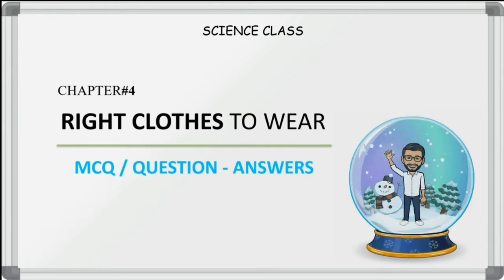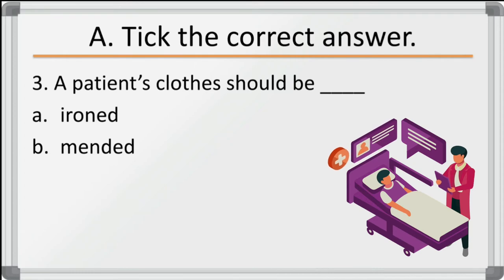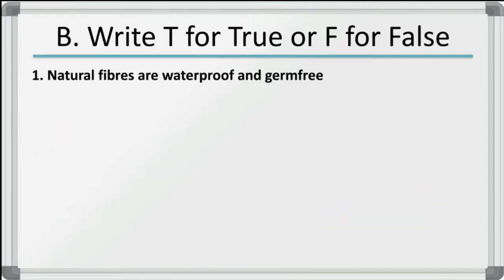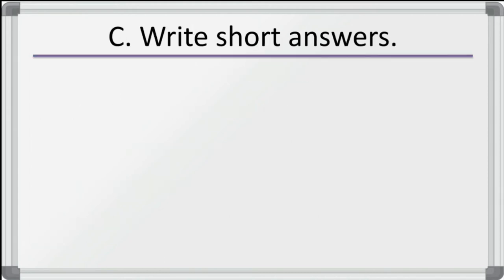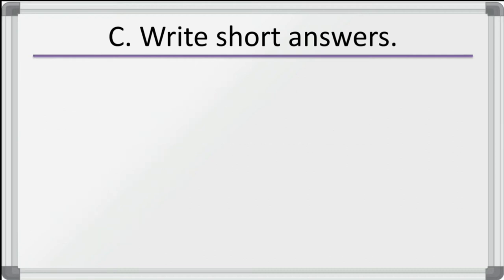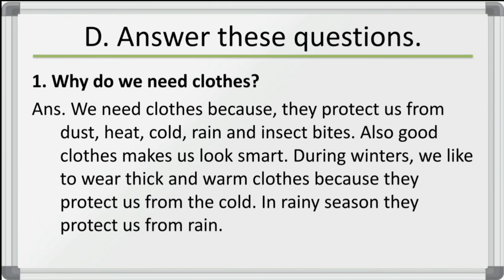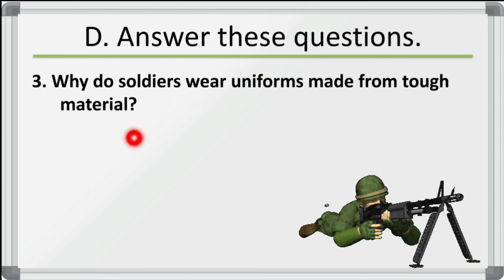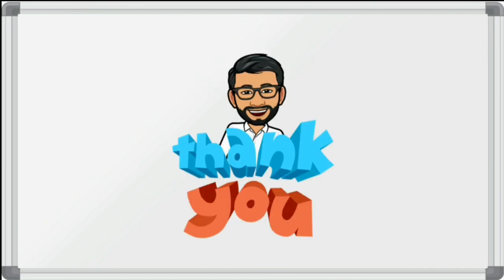CBSE Class 4 Science | Chapter 4 | The Right Clothes to Wear | Questions and Answers | MCQ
TOPICS:
A. Tick the correct answer.
B. Write T for True or F for False

QUESTIONS:
1. Long ago when humans lived in caves, they wore clothes made of ___
2. Clothes do not protect us from ___
3. A patient’s clothes should be ____
4. To keep insects away, these are kept between the folds of woollenclothes____

1. Natural fibresare waterproof and germfree
2. We should wear wet socks and tight shoes
3. A raincoat protects us from getting wet in the rain.
4. Light-coloured clothes make us feel hot.
5. The national dress of Indian woman is saree.

1. What are natural fibres?
2. Write the names of two man-made fabrics.
3. Write the names of two countries and their national dresses.
4. Why do we wear socks and shoes?
5. Name two things used to protect woolen clothes from insects.

1. Why do we need clothes?
2. What is the difference between natural fibresand synthetic fibres?
3. Why do soldiers wear uniforms made from tough material?
4. How should we store clothes?

Subject: Living Science
Chapter 04 : The Right Clothes to Wear
Teaching Methodology: Lecture cum presentation method

Reference:
1. Ratnasagar Class 4 Living Science Textbook
2. NCERT GRADE 4 EVS Textbook